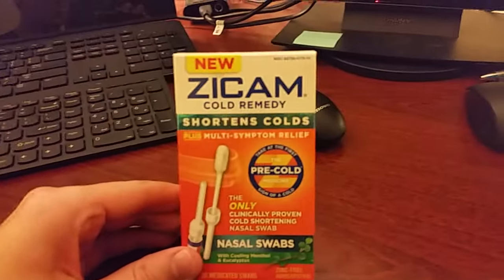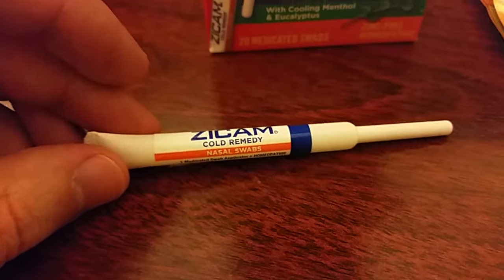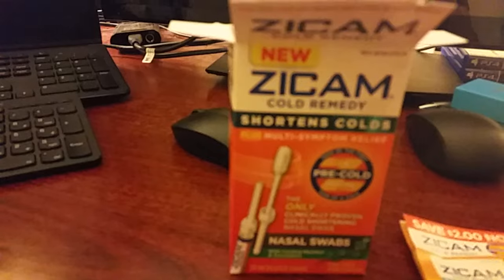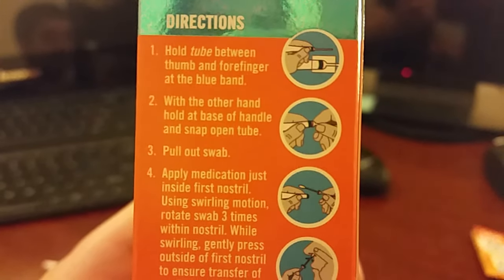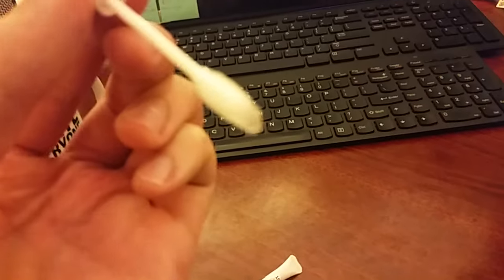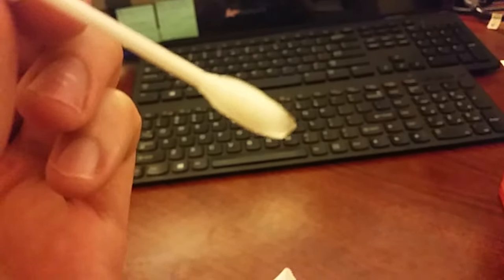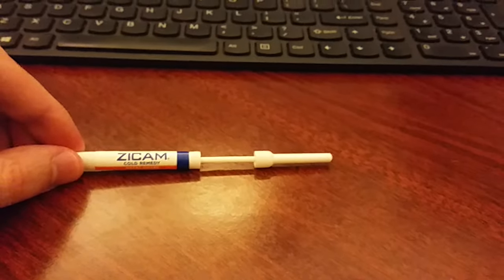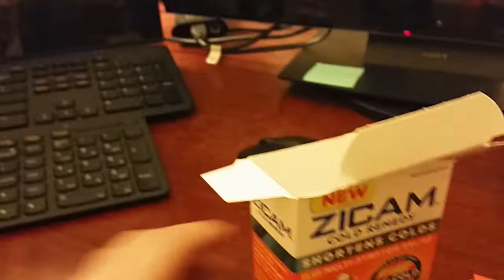Zicam Nasal Swabs Unboxing, Swabbing & Review - 5zicam Nasal Swabs Directions